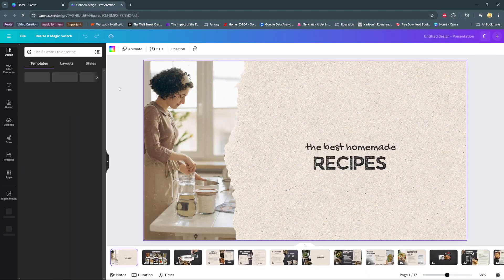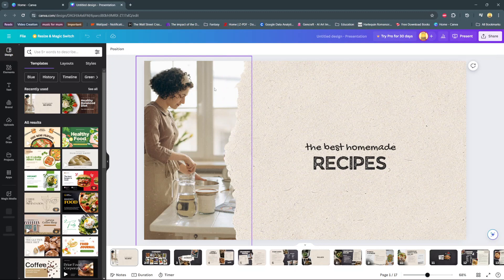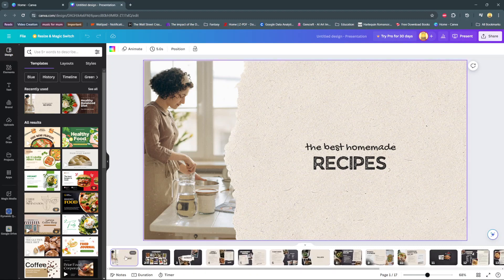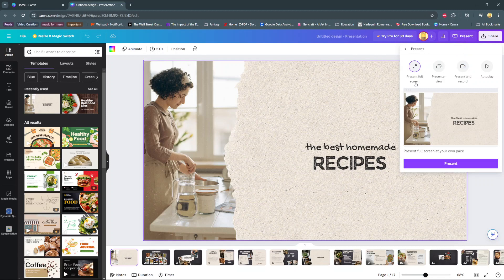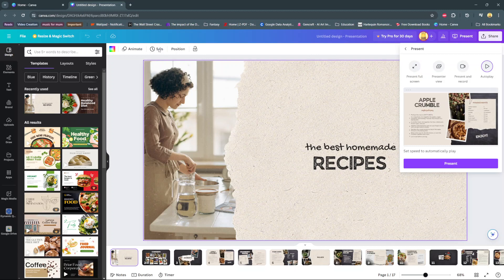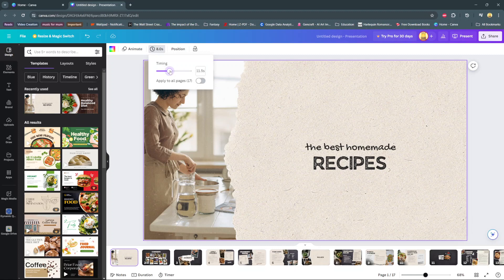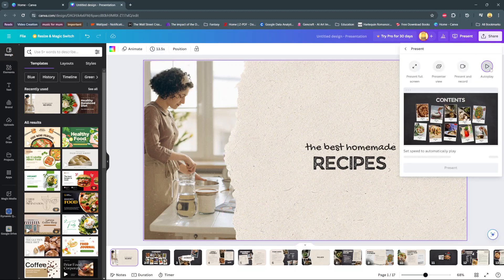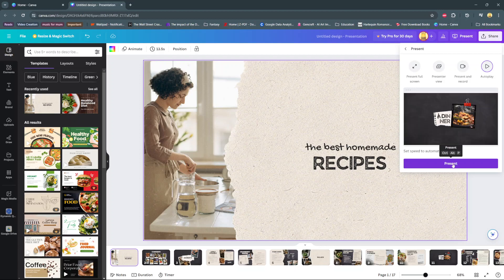How To AutoPlay a Presentation In Canva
Discover how to enhance your Canva presentations by enabling the autoplay feature, allowing for seamless and automated playback.
Autoplaying presentations in Canva is ideal for virtual meetings, webinars, or when you want your audience to view your slides without manual control.

Follow these steps to learn how to set up autoplay in Canva presentations, ensuring your content flows smoothly and engages your audience effortlessly.

Step 1: Open Your Presentation Project

Begin by opening your presentation project in Canva. Ensure all your slides are visible at the bottom of the screen.

Step 2: Select the First Slide

Click on the first slide to select it. This ensures that you start setting up autoplay from the beginning of your presentation.

Step 3: Enter Presentation Mode

Navigate to the top of the screen and locate the "Present" button. Click on it to enter presentation mode.

Step 4: Choose Autoplay Option

In the presentation options menu, you will see several choices such as "Present Full Screen," "Present View," "Present and Record," and "Autoplay." Select "Autoplay" from these options.

Step 5: Set Slide Duration

Once you've selected "Autoplay," you can customize how long each slide appears on screen. Click on the seconds icon and adjust the timing according to your preference. You can also choose to apply the same timing to all slides in your presentation.

Step 6: Start Autoplay

After customizing the slide durations, click on the "Present" button. You'll see a preview of your presentation and the option to start autoplaying your slides.

Step 7: Control Playback

As your presentation plays automatically, you can control playback using keyboard shortcuts displayed on screen. Hover over the autoplay button to see these shortcuts.

Step 8: End Autoplay

To stop autoplay or exit presentation mode, simply click on the screen or press the escape key.

Cell Phone Tripod Adapter